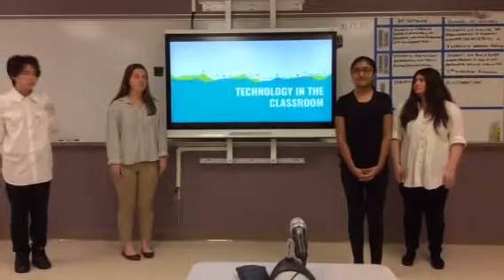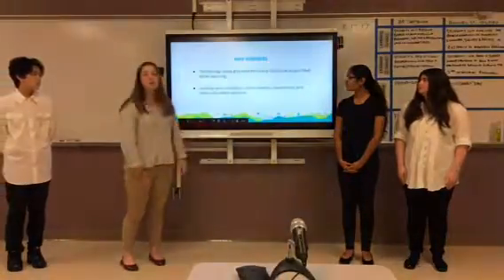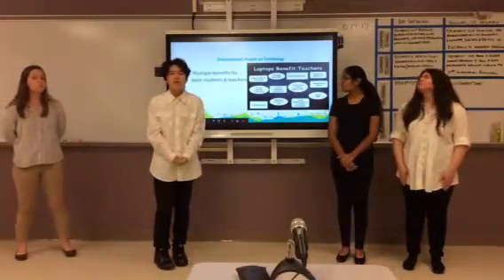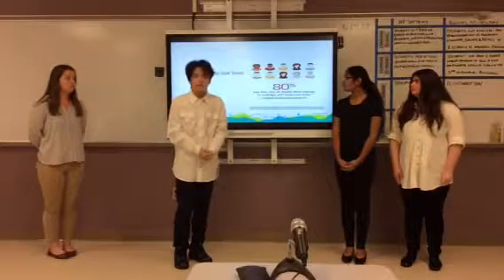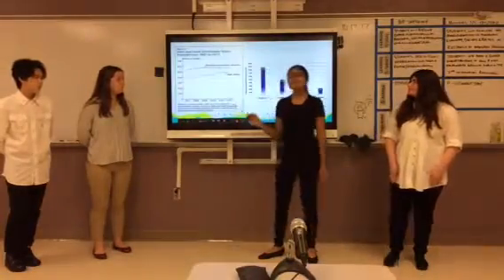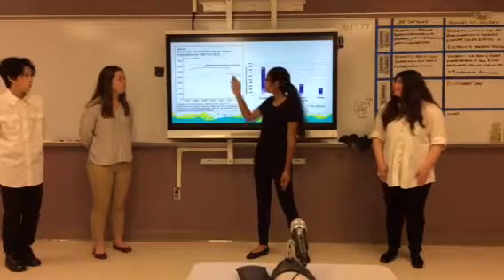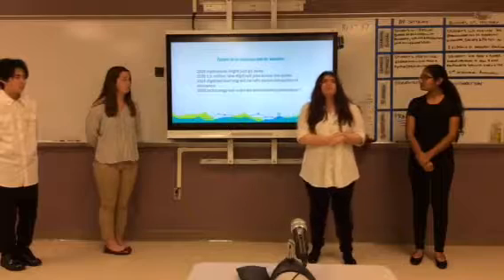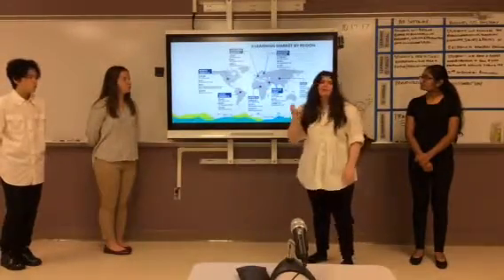2017 - Technology in the Classroom